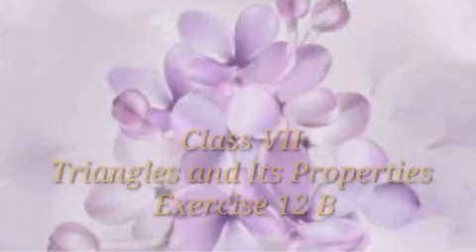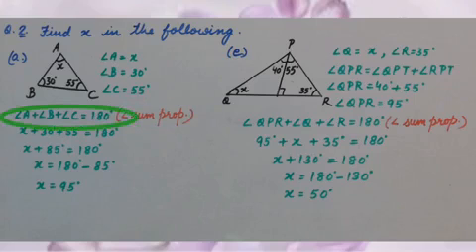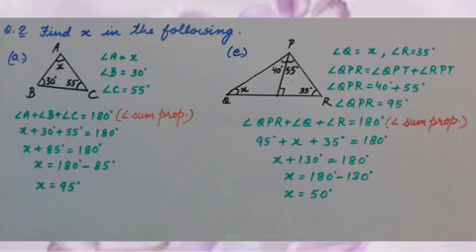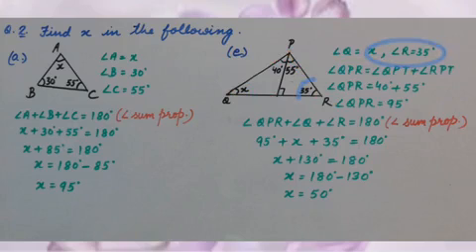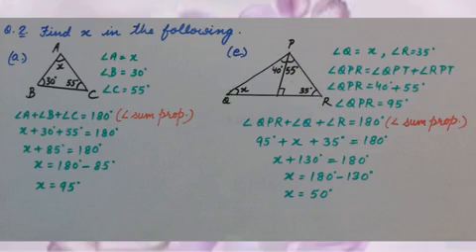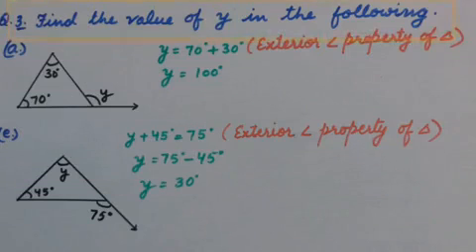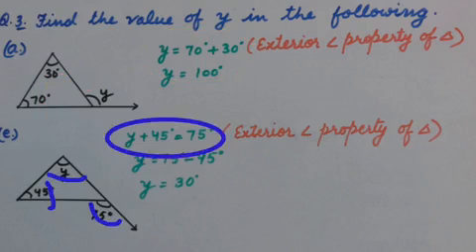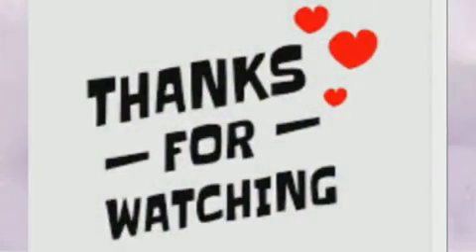Triangles and Its Properties - Class 7 - Use of Anglesum Property of Triangles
This video contains Q.  No. 2 of exercise 12 B from Together with Mathematics Buzz of RACHNA SAGAR publication.